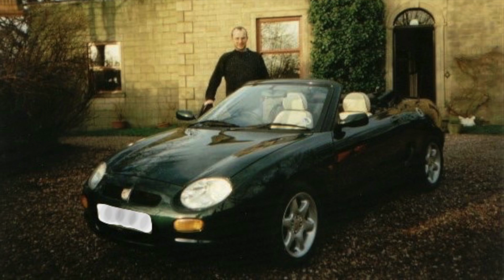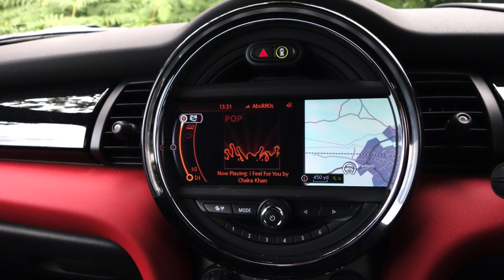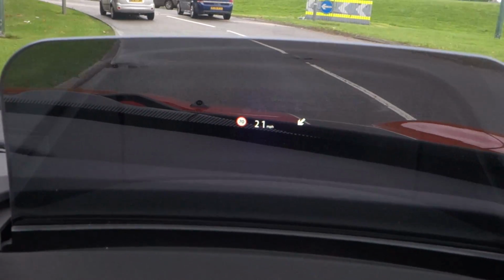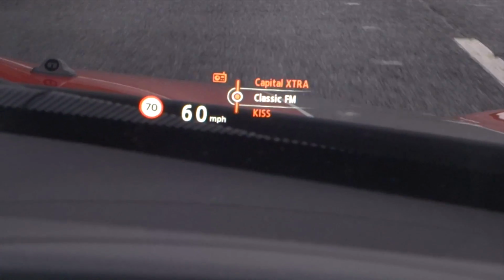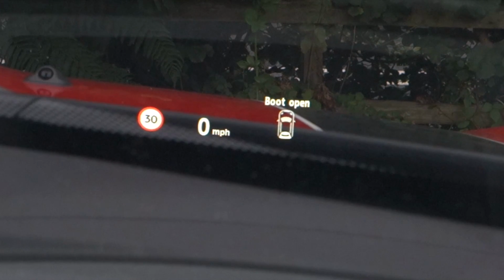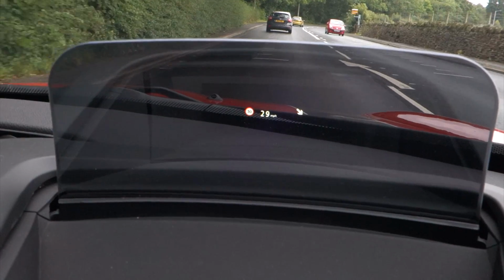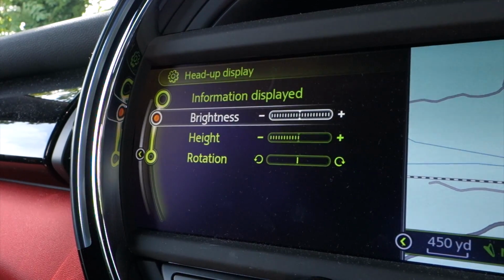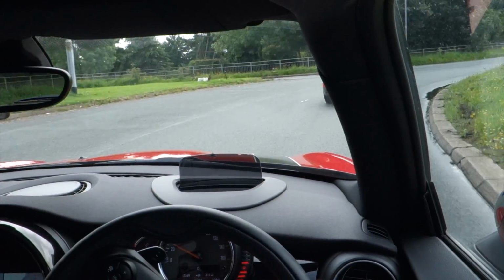HUD - Demonstration of a Heads Up Display in a 2015 Mini Cooper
A look at the Head-Up Display manufacturer fit option. Demonstrated in a 2015 Mini Cooper S Hatch.
NOTE - The display on THE HUD APPEARS SMALLER IN THIS VIDEO THAN IT DOES TO THE DRIVER. See this short video to get an idea of the size of the display from the Driver's position.
HUDs ARE DIFFICULT TO SHOOT, They are tilted and magnified so the driver of the vehicle gets the optimum view- however if you were to put a camera in front of the face of the driver. then it's not possible to drive the car. So to get the footage used in this video the camera was placed much closer to the HUD (approx 30cm) - and out of the driver's (mine) line of sight - this means that the image in the HUD in this video is NOT SHOWN AT ITS FULL SIZE/MAGNIFICATION.
There's a reason it's taken me over four months after getting the car to find a way to shoot this video - and that's the same reason you won't find many HUD reviews on youtube.